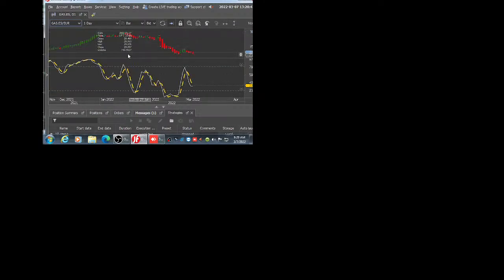Live Trading with Doc 07/03: Copper not Trading for Bullets